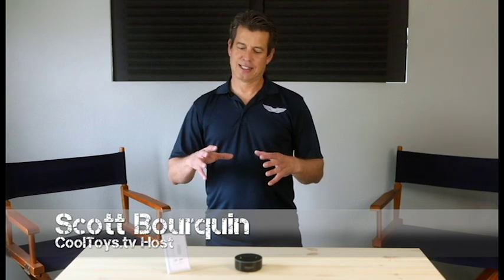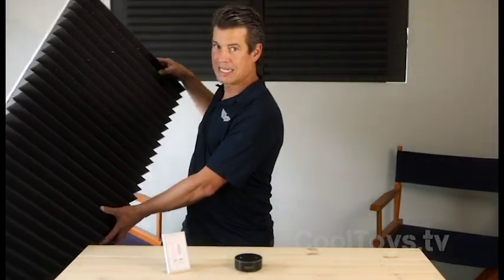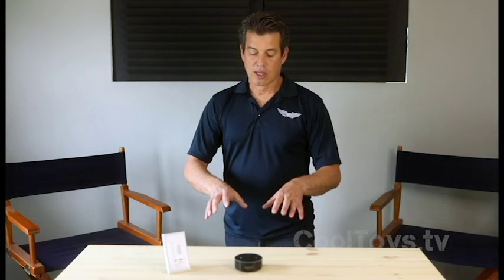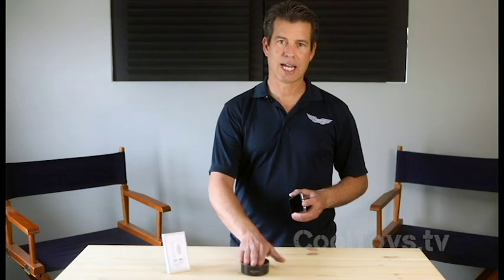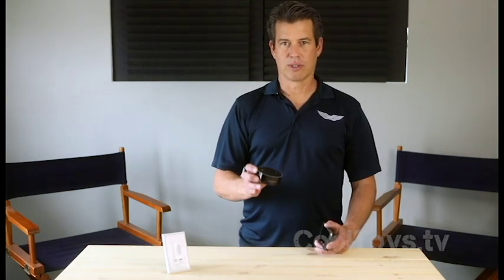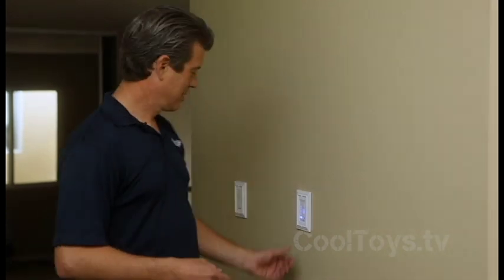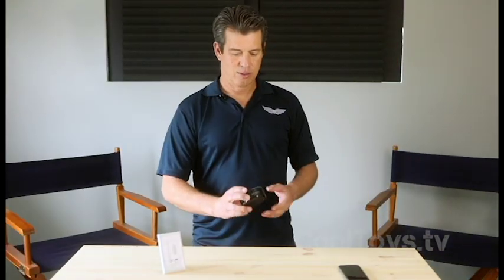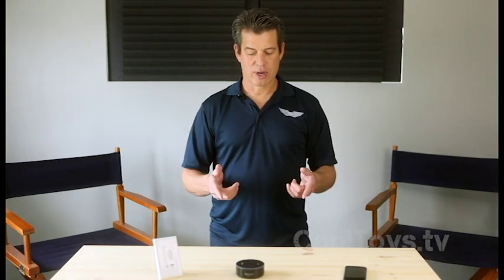Alexa Amazon Dot REVIEW EXPLAIN - Abus Whole House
After installing the Channel vision Abu's system, the Amazon Echo Dot clipping problem is discovered.  After reading about it online, we found out about the Amazon Echo Dot clipping first hand.  The fix?